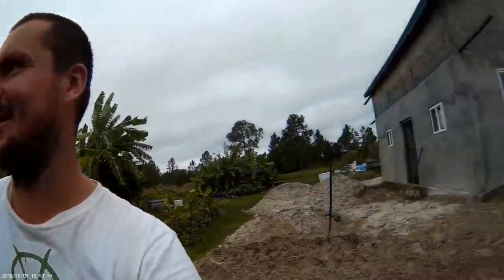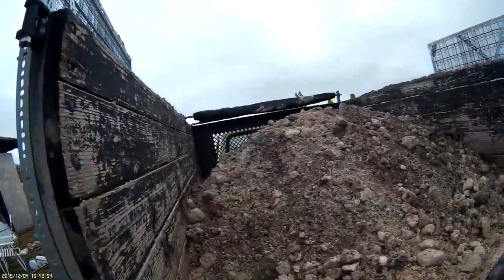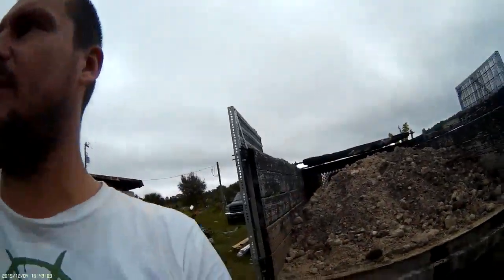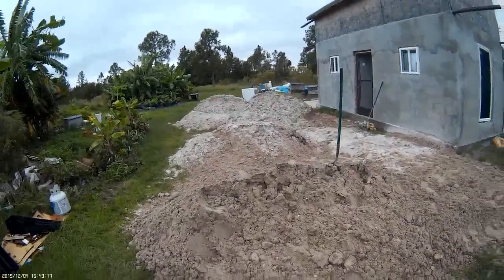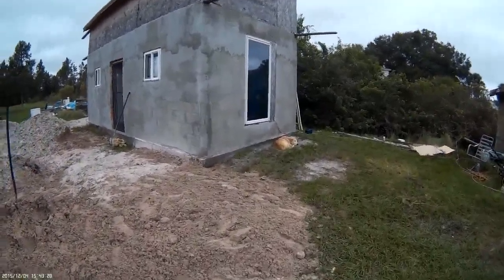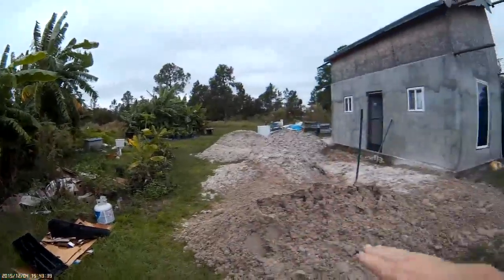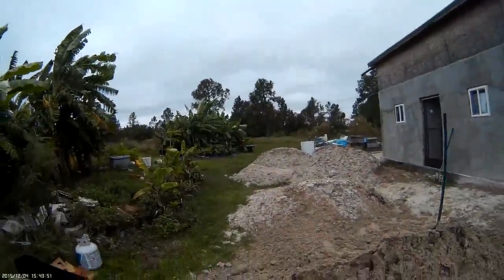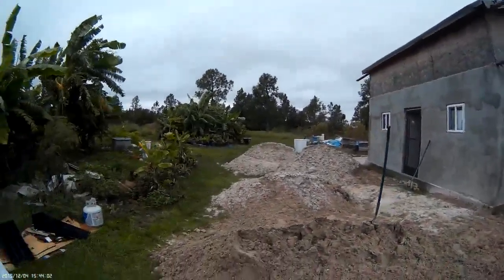Porch project for the farm office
I started to build a screened in porch for the farm office so I can have a nice, breezy and mosquito free place for storage and daily farm activities.
My 5 acre organic polyculture/permaculture food forest in the making in Naples, south Florida.